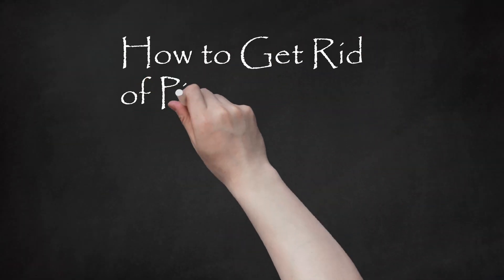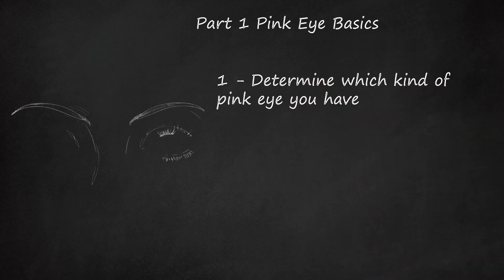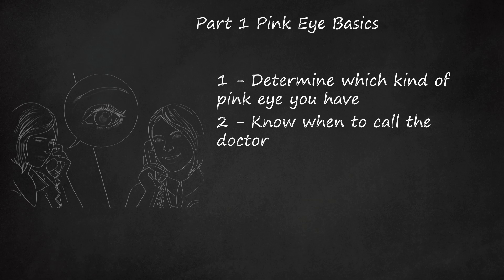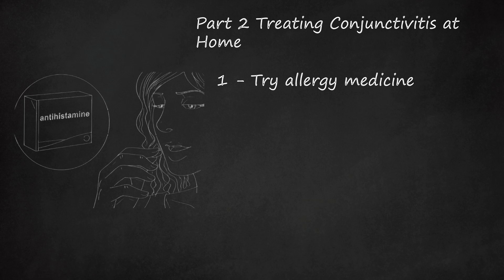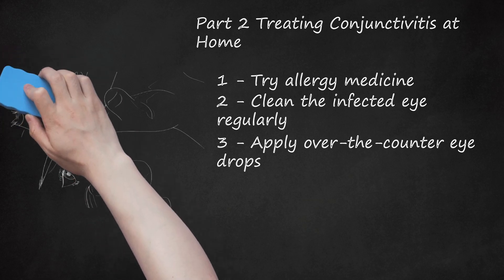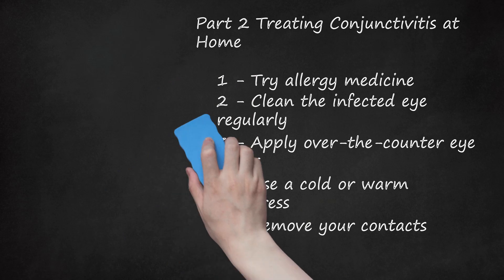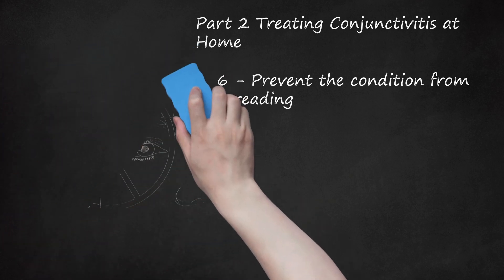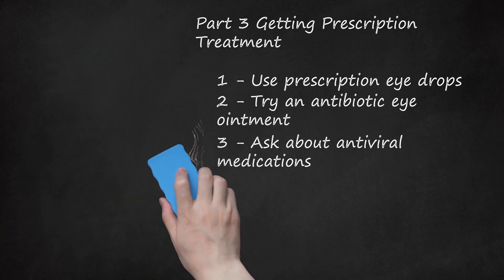Understanding and Treating Pink Eye: Part 1 - Identifying Types, Part 2 - Home Remedies, Part 3 -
In this video, we explore the basics of Pink Eye, also known as Conjunctivitis, covering its causes and symptoms. The three main types are discussed: Viral, Bacterial, and Allergic Conjunctivitis. Viral conjunctivitis is highly contagious, often requiring time to run its course, while bacterial conjunctivitis may be treated at home with antibiotics. Allergic conjunctivitis, accompanied by other allergy symptoms, is usually managed at home but may require professional medical treatment for severe cases.    Knowing when to seek medical help is crucial, especially if experiencing severe pain, vision problems, or intense redness. Part 2 focuses on treating conjunctivitis at home, suggesting over-the-counter allergy medicine, antihistamines, and decongestants for relief. Cleaning the infected eye regularly, using over-the-counter eye drops, and applying cold or warm compresses are also recommended. The importance of removing contacts and preventing the spread of the condition is emphasized.    In Part 3, prescription treatments are discussed. Antibiotic eye drops are recommended for bacterial conjunctivitis, while antihistamine or steroid eye drops may be prescribed for allergic conjunctivitis. Antibiotic eye ointment, particularly suitable for children, is another option. Antiviral medications may be considered for viral conjunctivitis caused by the herpes simplex virus or in cases of weakened immune systems.    The video provides a comprehensive guide, covering home remedies, over-the-counter solutions, and prescription treatments for pink eye, addressing various aspects such as symptoms, prevention, and contagion.